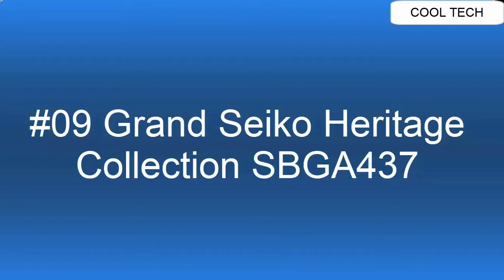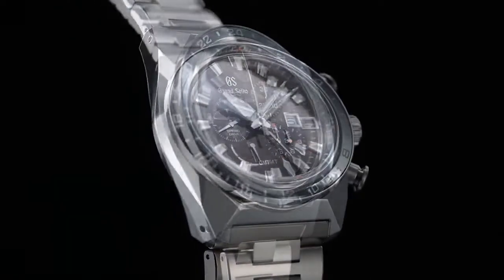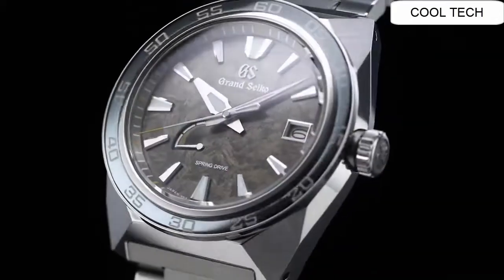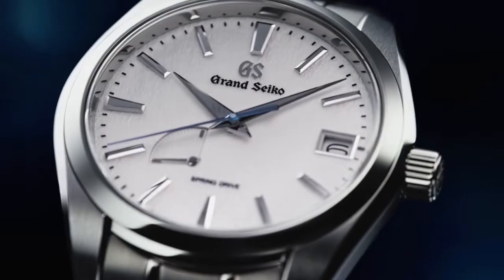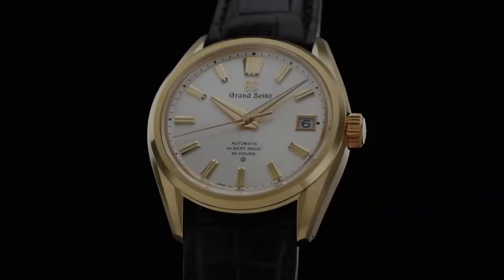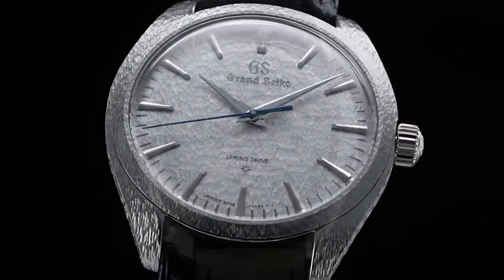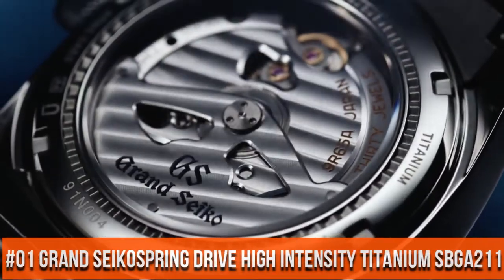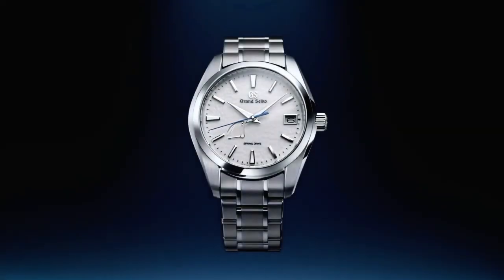TOP 9 NEW GRAND SEIKO WATCHES FOR MEN TO BUY IN 2022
Hello Friends If you are looking for the TOP 9 NEW GRAND SEIKO WATCHES FOR MEN TO BUY IN 2022.You are in the right place.

AMAZON PRODUCTS BUYING LINKS:

10.Grand Seiko Elegance Collection SBGK007

09.Grand Seiko Heritage Collection SBGA437
08.Grand Seiko Sport SBGC231

07.Grand Seiko SBGJ249

06.Grand Seiko SBGA403

05.Grand Seiko White Snowflake Dial Spring Drive High Intensity Titanium SBGA211

04.Grand Seiko 60th Anniversary Limited Edition SLGH002

03.Grand Seiko Elegance SBGZ001

02.Grand Seiko Elegance Collection SBGY002
01.Grand Seiko White Snowflake Dial Spring Drive High Intensity Titanium SBGA211

US AMAZON
UK AMAZON